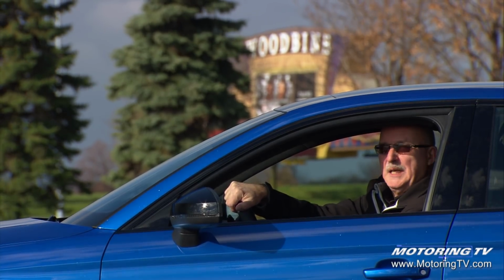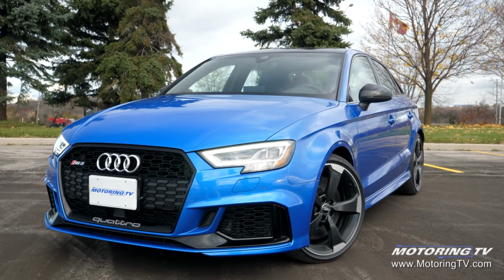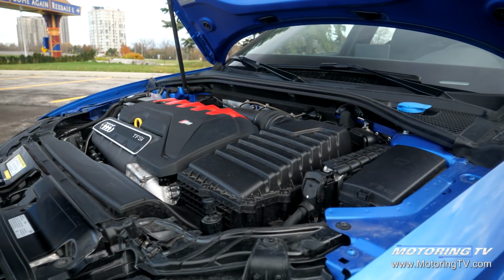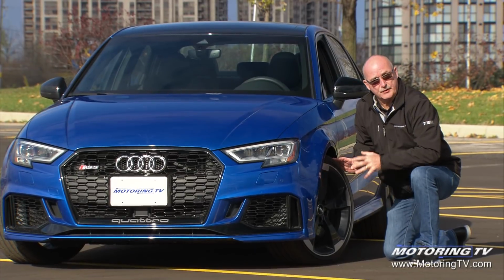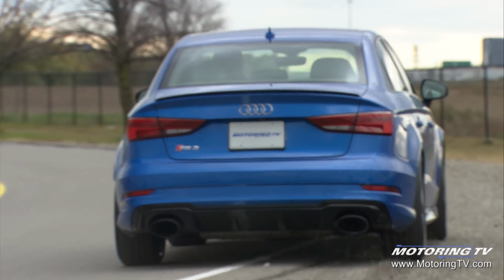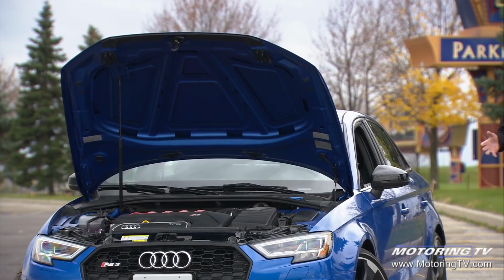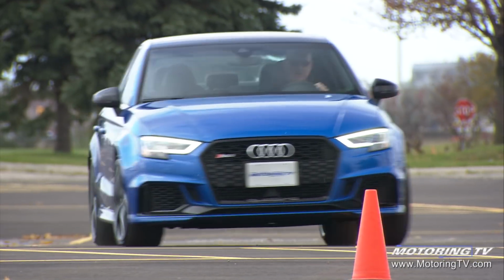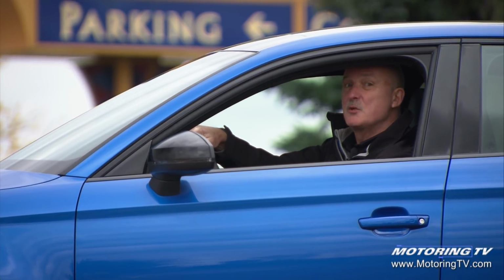2019 Audi RS3 - Test Drive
Can Graeme find a pet peeve with the Audi RS3?